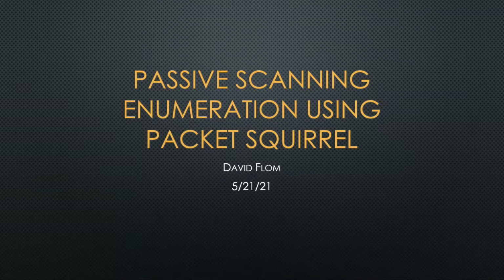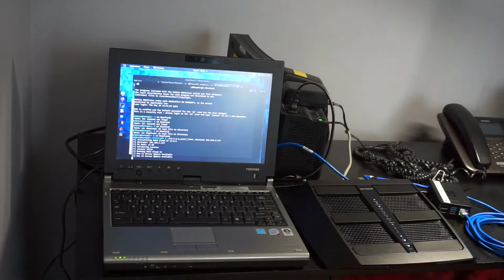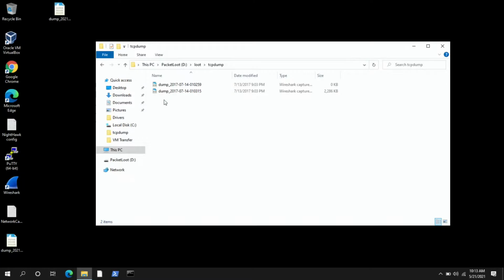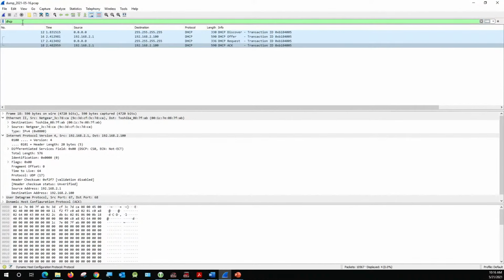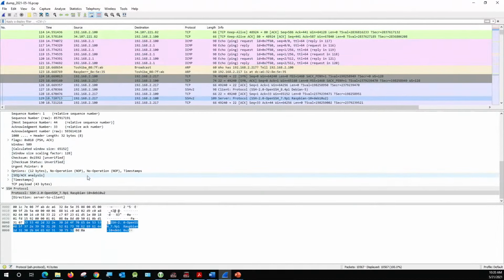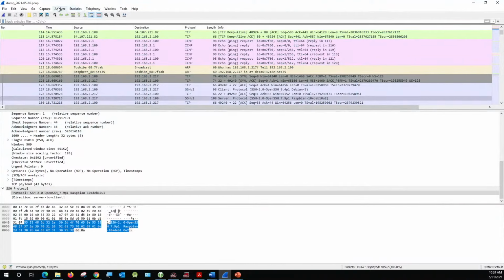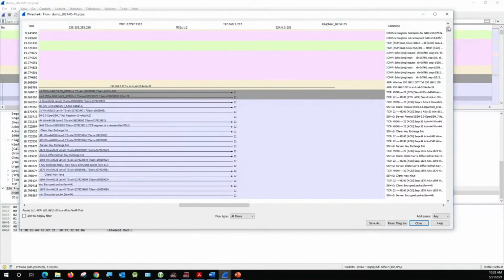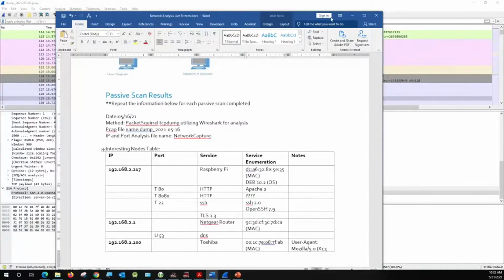Passive scanning and Enumeration with the Packet Squirrel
Passive scanning and Enumeration with the @hak5 Packet Squirrel. Leveraging Wireshark to analyze the packet capture.
Do NOT scan networks or devices that you do not have permission to access.